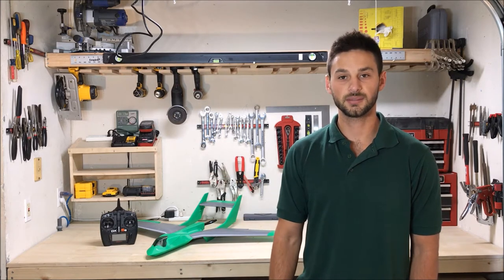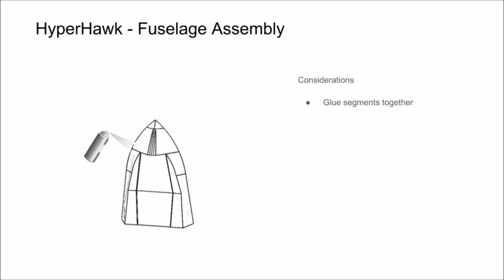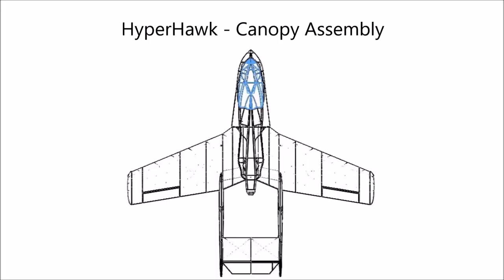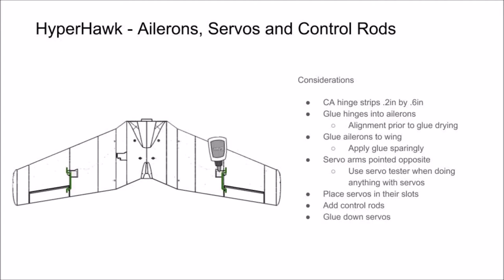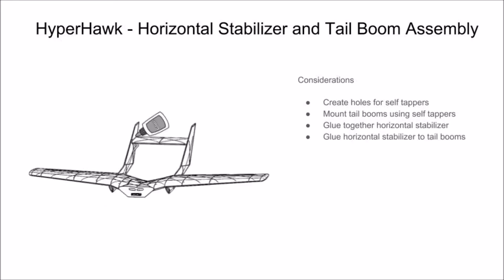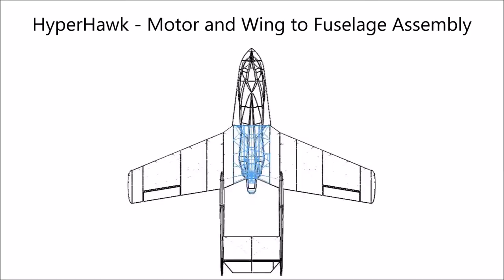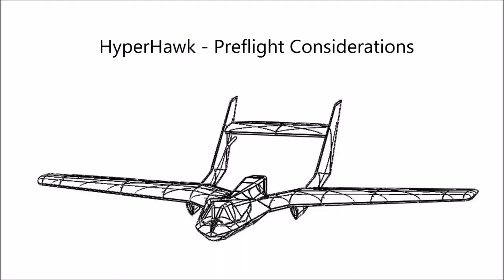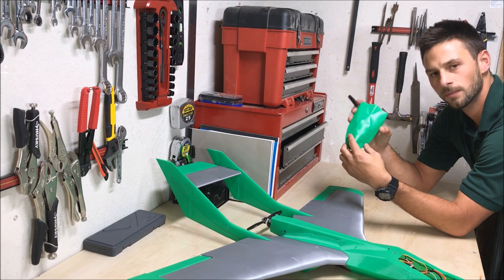HyperHawk ---- Build Video ---- | 3D Flight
A build video guide for the 3D Flight HyperHawk.

---Build Index---
00:00 Intro
00:33 Wing Assembly
02:59 Fuselage Assembly
05:20 Tail Boom Assembly
06:53 Canopy Assembly
08:12 Ailerons, Servos and Control Rods
11:38 HStabilizer and Tail Boom Assembly
13:32 Elevator, Servo and Control Rod Assembly
16:03 Motor and Wing to Fuselage Assembly
19:24 Preflight Considerations
21:47 Closing Remarks